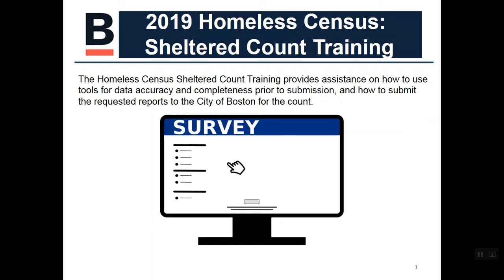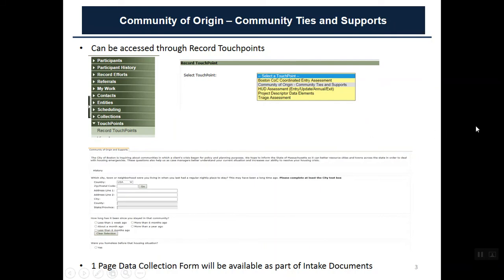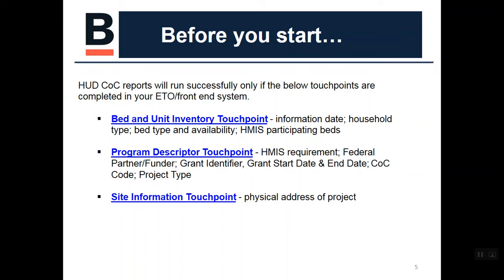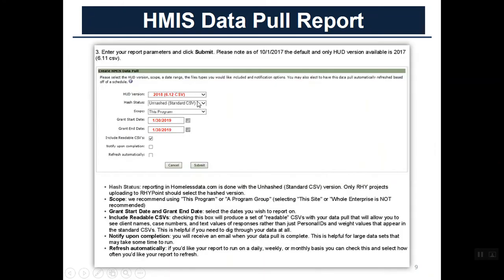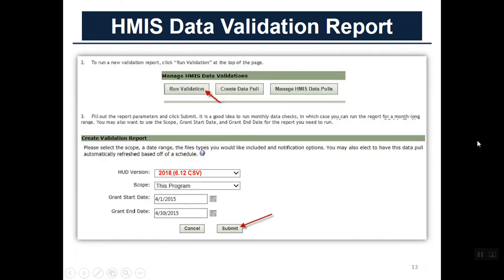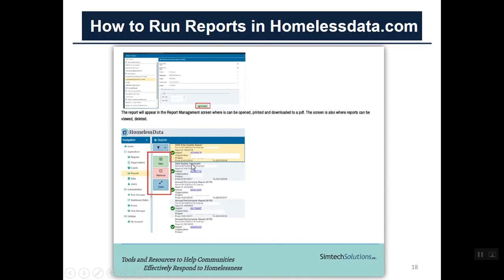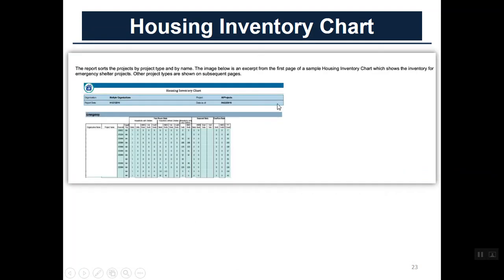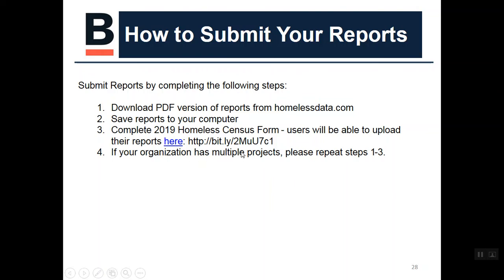2019 Homeless Census Sheltered Count Training HMIS Providers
For users of ETO Software.